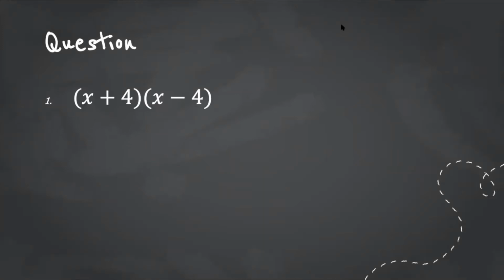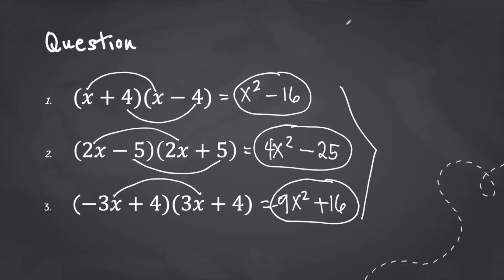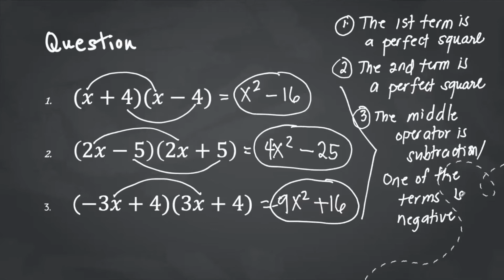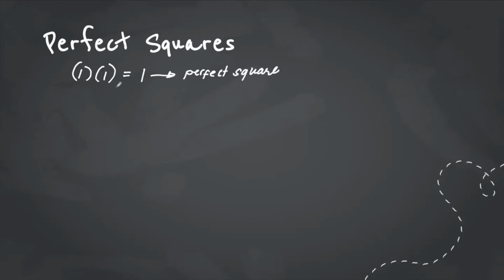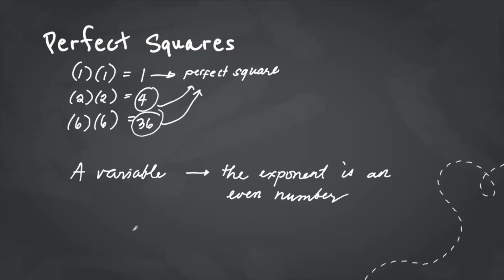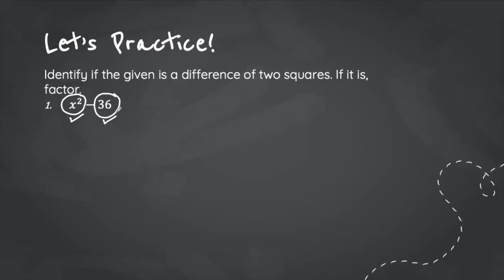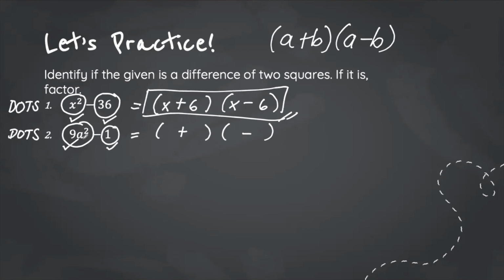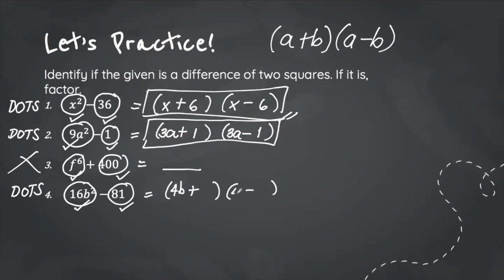Difference of Two Squares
This tutorial will give a detailed description and examples on Difference of Two Squares